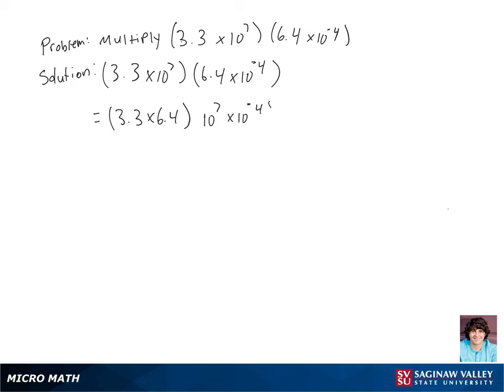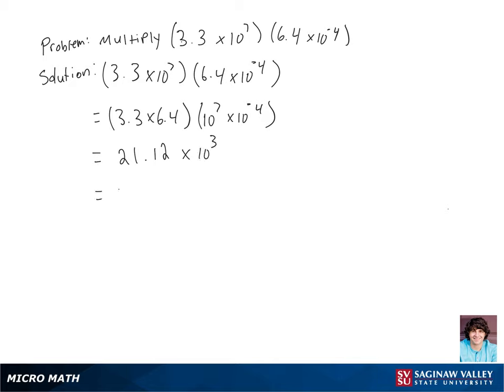Scientific Notation: Simplify and write in scientific notation: (3.3 X 10^7) (6.4 X 10^{-4})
Marek from SVSU Micro Math helps you multiply numbers using scientific notation.

Problem: Simplify and write in scientific notation: (3.3 X 10^7) (6.4 X 10^{-4})